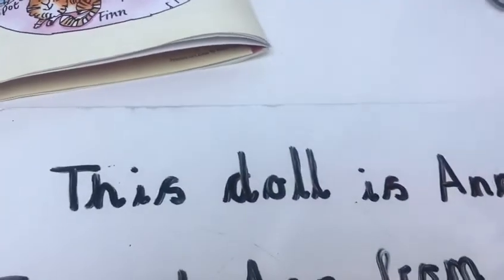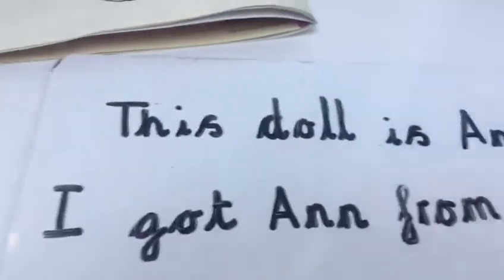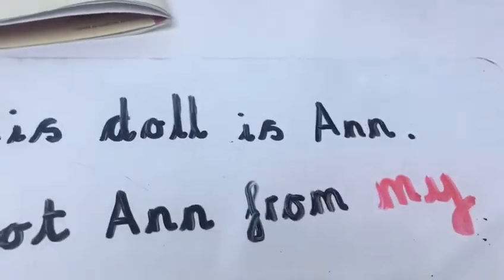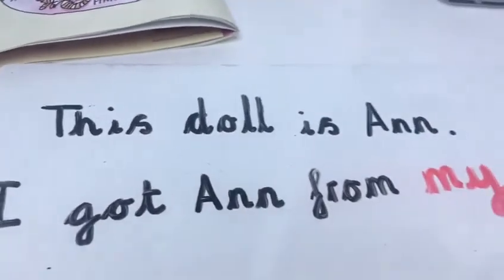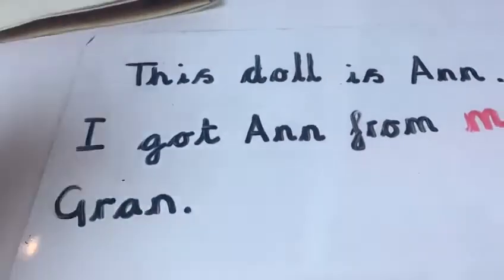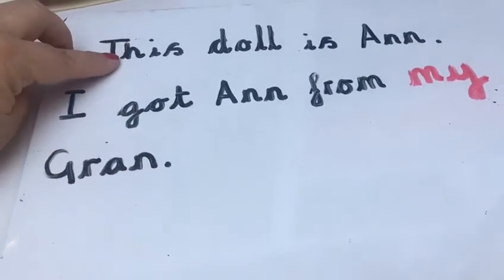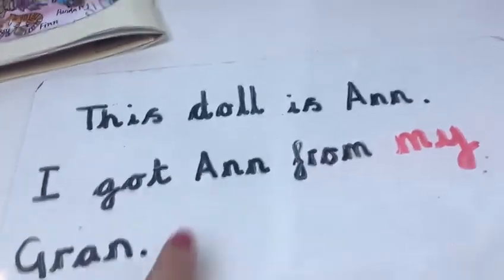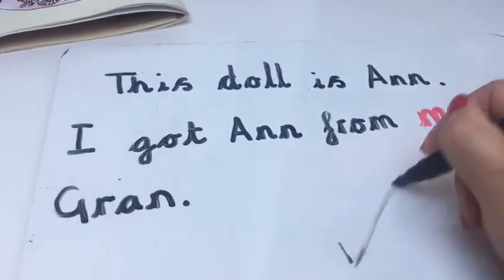Hold a Sentence 1